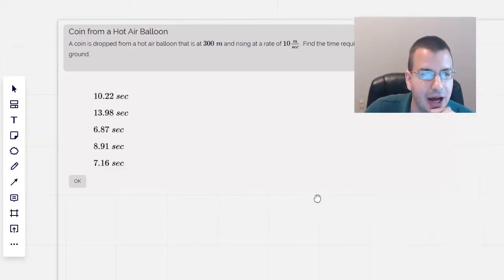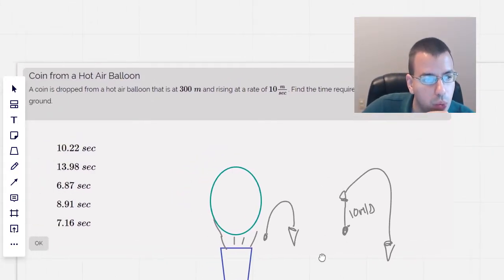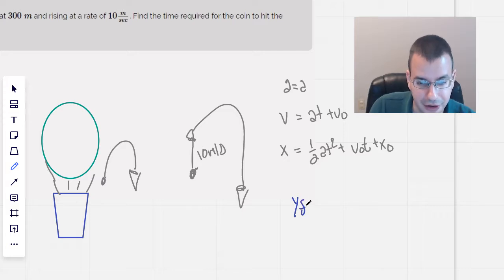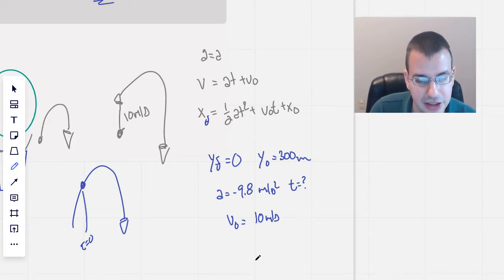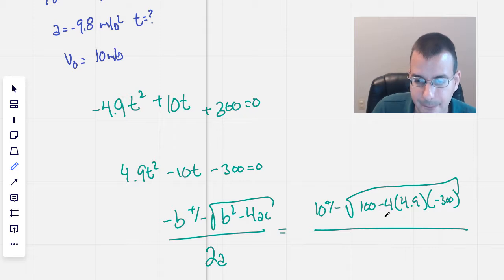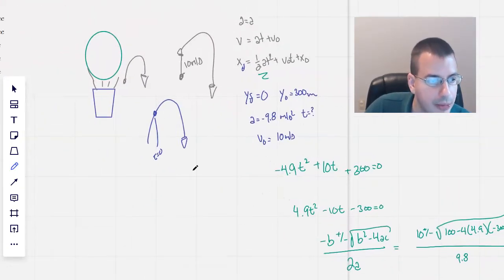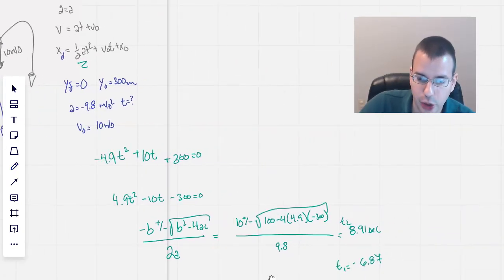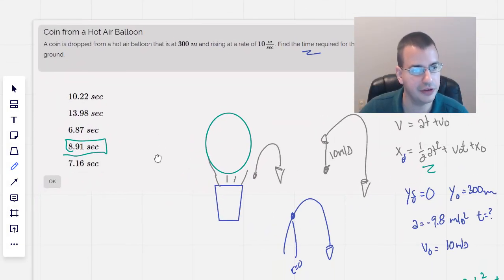A coin drop from a Hot Air Balloon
A coin is dropped from a rising hot air balloon. What is the time required for the coin to hit the ground.